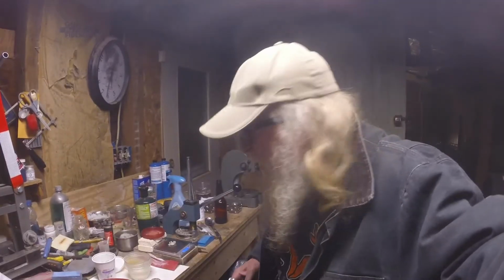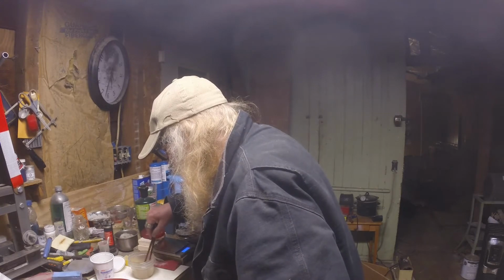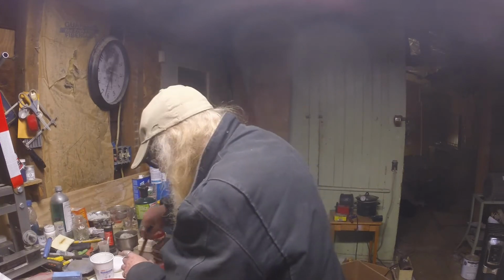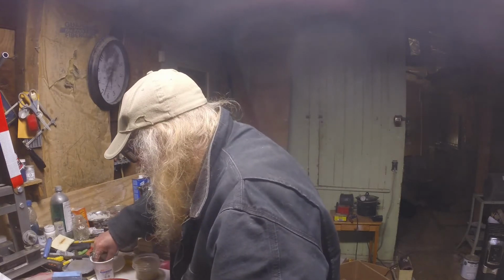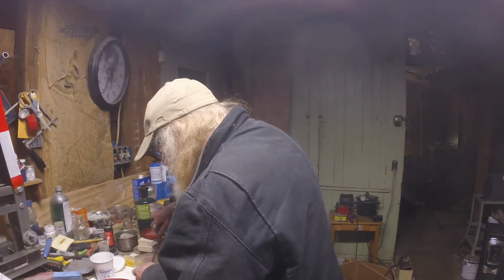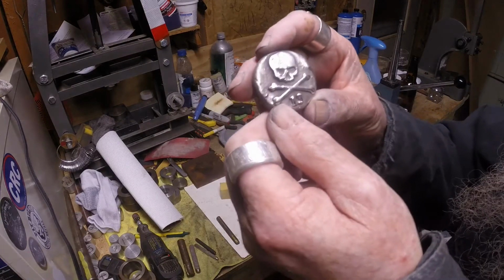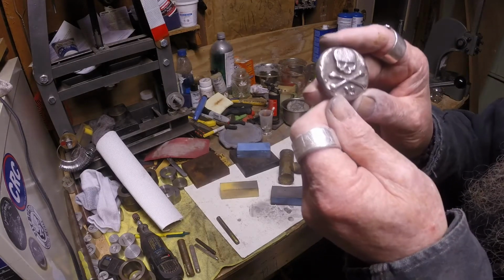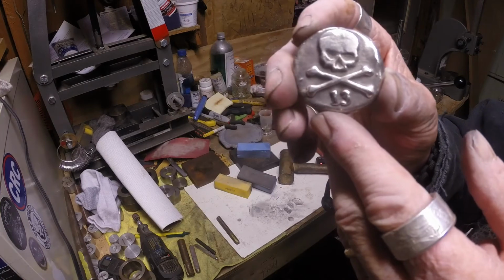Playing in the Sandbox Part 3 11/10/2017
K4 Mint is a Service Disabled Veteran Owned Small Business